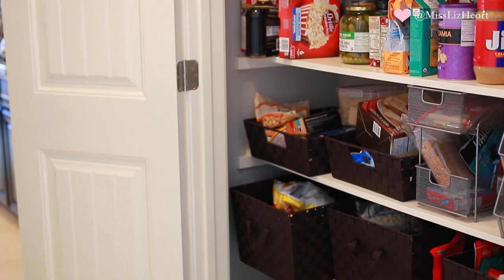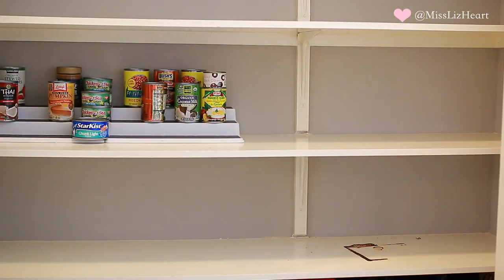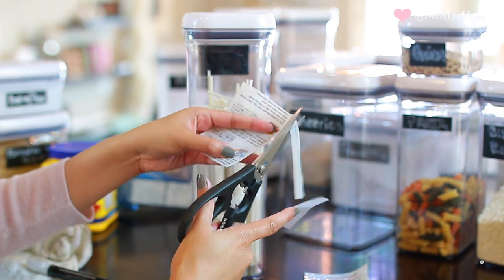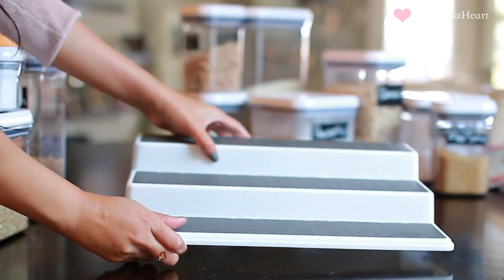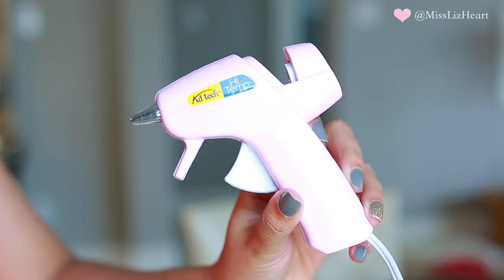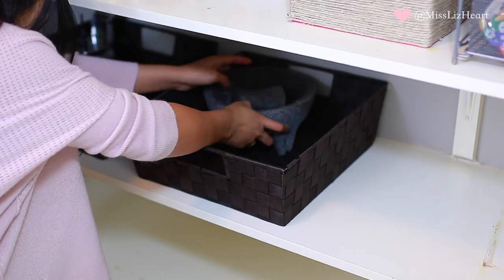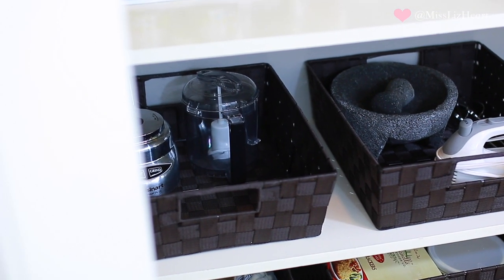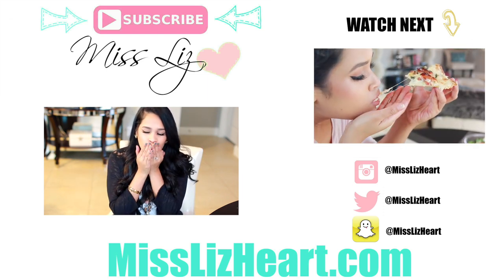Organize With Me! Pantry Organization - Tips For An Organized Pantry - MissLizHeart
Hi loves! In today's lifestyle video we are going to be organizing my pantry! I am sharing my favorite things and ways of keeping my pantry clutter free and neatly organized. Please give this video a THUMBS UP for more organize with me videos :D

~Products Used~
❤ All of the pantry organization items are listed in this blog post that I did last year :)

Hi everyone! I am a wife and a fur momma. You could say my husband and I are still newlyweds, and I'm still in the "nesting' phase (hence all the home decor hauls and decorating videos). You can expect to see Makeup Tutorials, Reviews and Demos . I also make Home Decor, DIY, and the occasional Unboxing video.

xo Liz

~Wondering what I use to film and edit my videos?